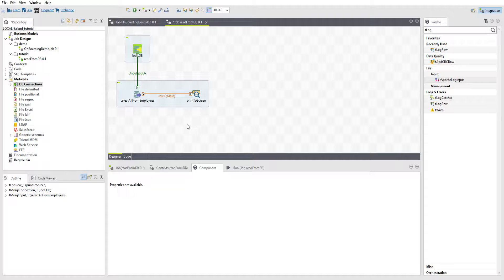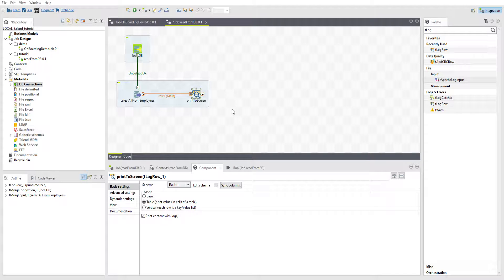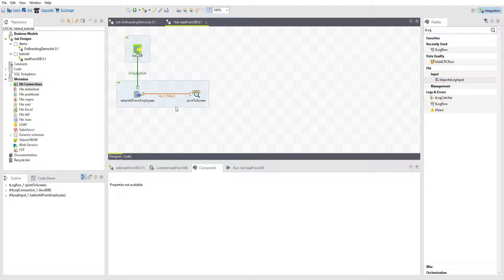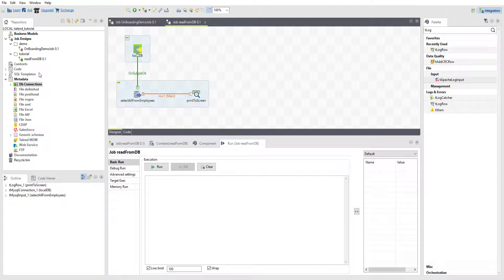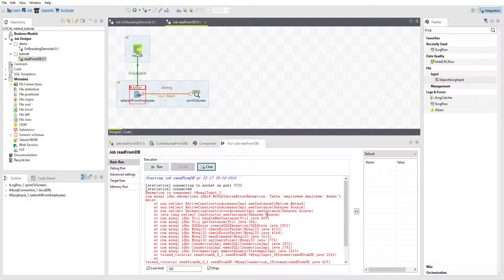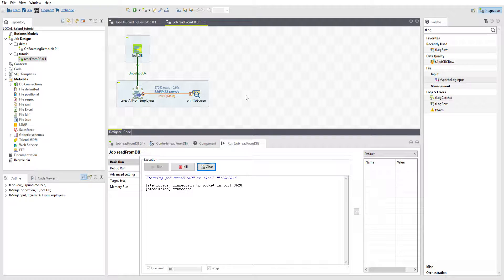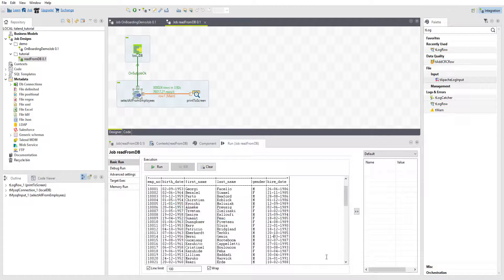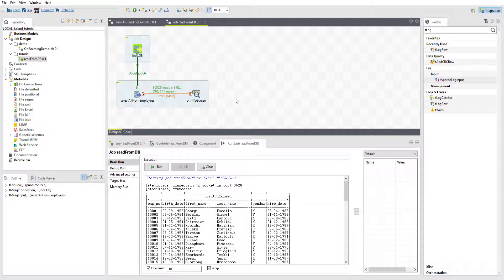talend tutorial part 6